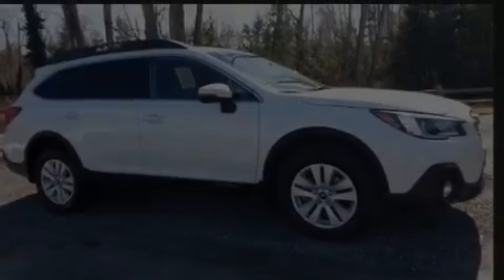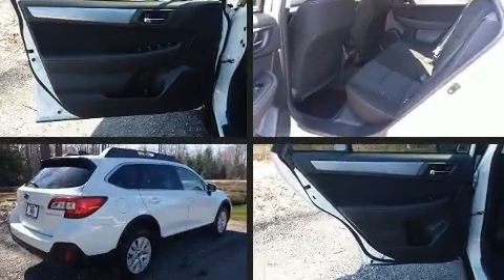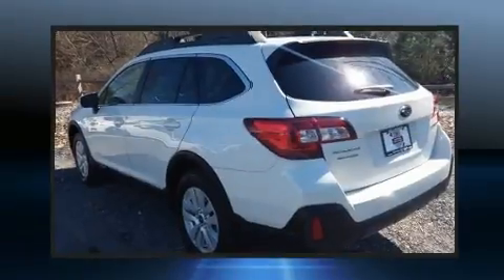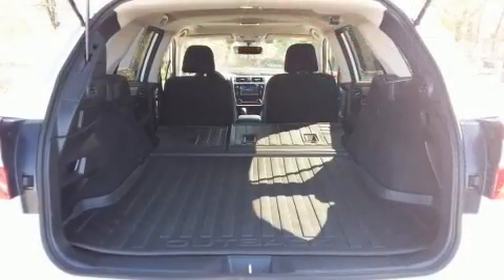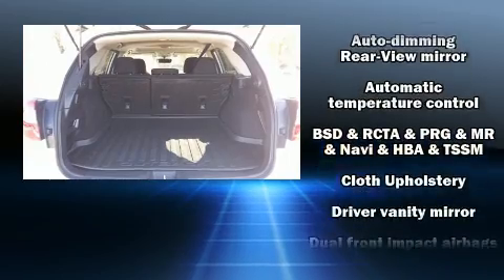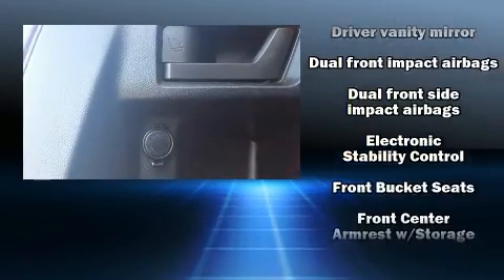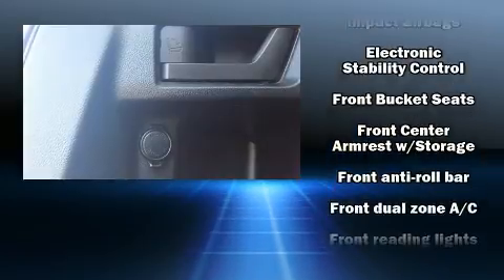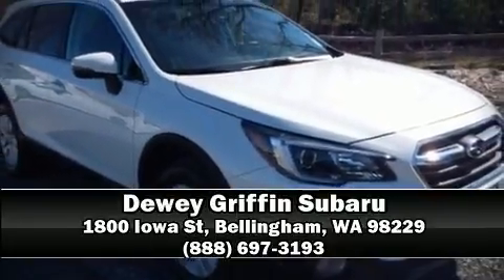2019 Subaru Outback 2.5i in Bellingham, WA 98229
Sensibility and practicality define the 2019 Subaru Outback. With less than 10,000 miles on the odometer, this 4 door sport utility vehicle prioritizes comfort, safety and convenience. It features a continuously variable transmission, all-wheel drive, and a 2.5 liter 4 cylinder engine. Subaru infused the interior with top shelf amenities, such as: a rear window wiper, 1-touch window functionality, an automatic dimming rear-view mirror, front fog lights, lane departure warning, cruise control, and much more. Subaru also prioritized safety and security with features such as: dual front impact airbags with occupant sensing airbag, head curtain airbags, traction control, brake assist, ignition disabling, an emergency communication system, and 4 wheel disc brakes with ABS. With electronic stability control supplementing mechanical systems, you'll maintain precise command of the roadway. This vehicle has achieved Certified Pre-Owned status, by passing Subaru's comprehensive certification process, including a comprehensive 152 point inspection! Our sales reps are knowledgeable and professional. They'll work with you to find the right vehicle at a price you can afford. Come on in and take a test drive!